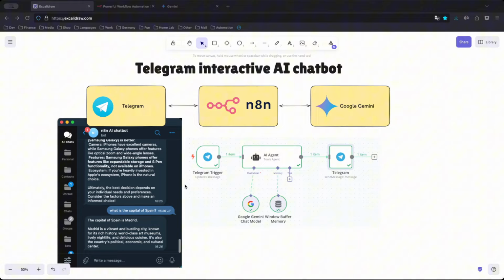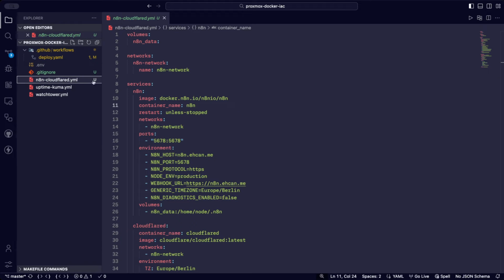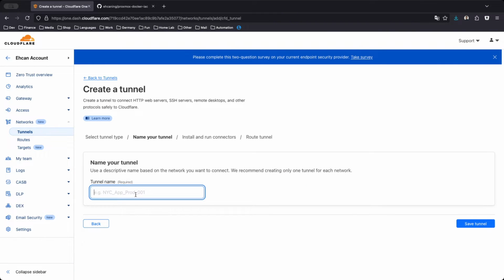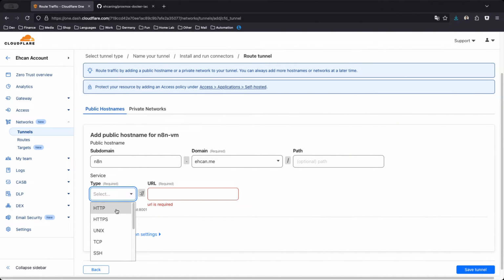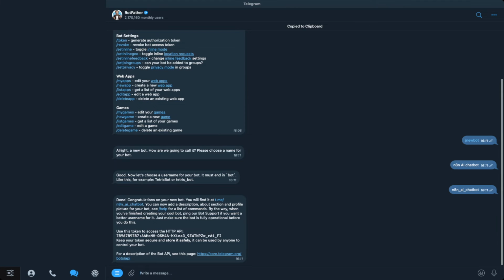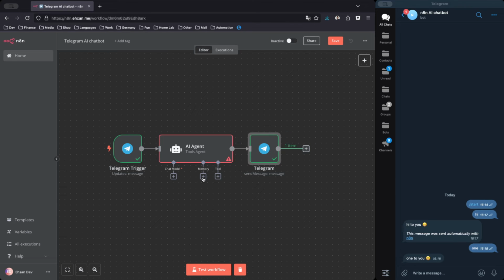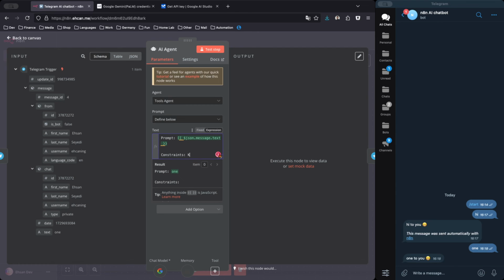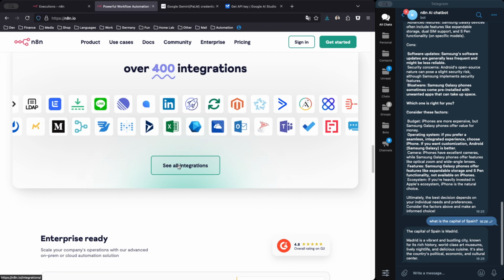I Built a Telegram AI Chatbot Using n8n and You Can Too!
In this video, I'll show you how to create a custom Telegram AI chatbot with n8n. By the end of this video, you'll have a personalized AI agent in your Telegram account.

📚 Resources:
⏰ Chapters:
0:00 - Intro
1:15 - Option 1: Proxmox
5:08 - Option 2: VM or Locally
9:37 - n8n Initial Setup
10:18 - Create Your Telegram AI Chatbot
19:45 - Outro